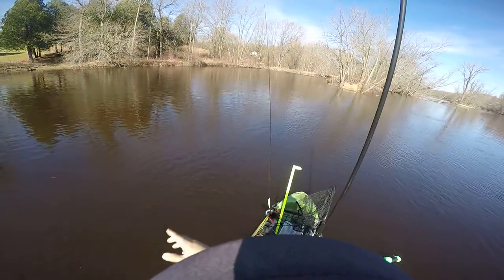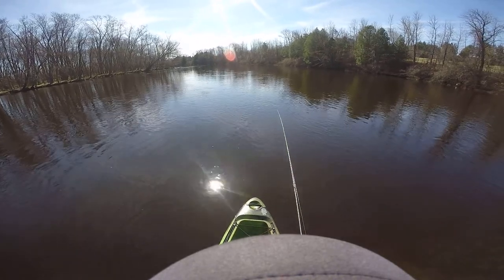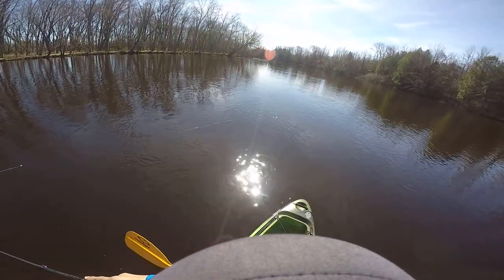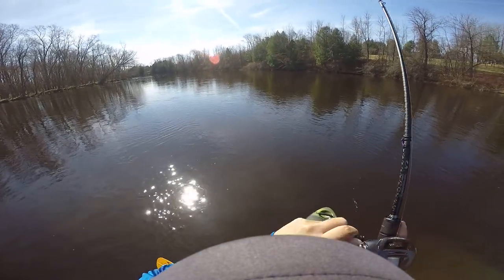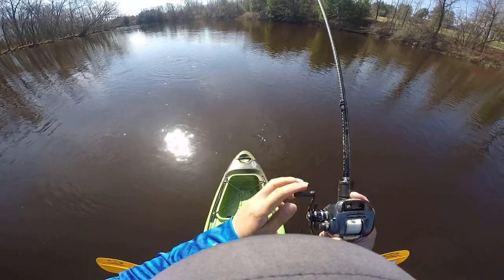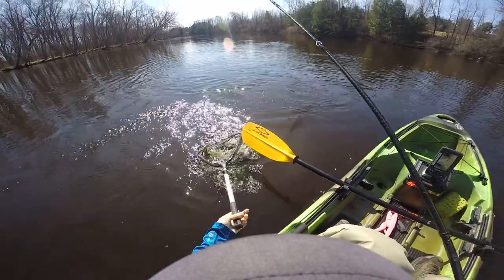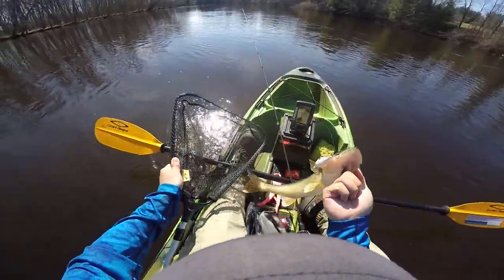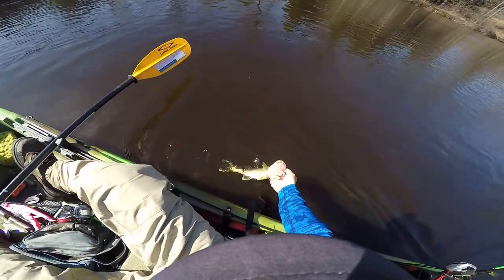POV MB X7 MB Honeycomb in action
Kayaking Walleye fishing Oconto River.